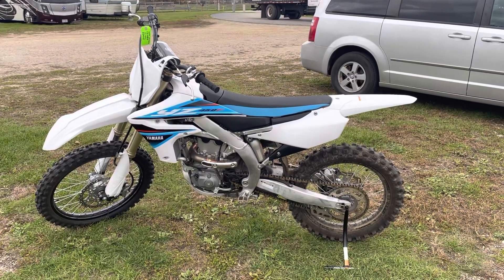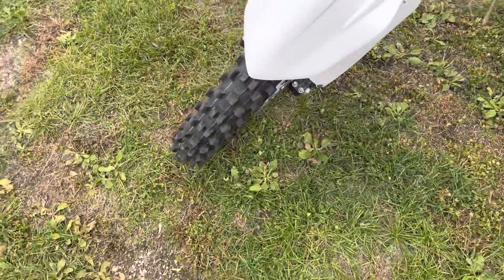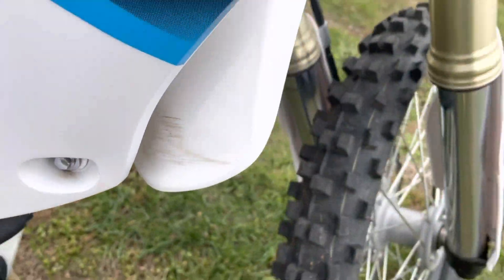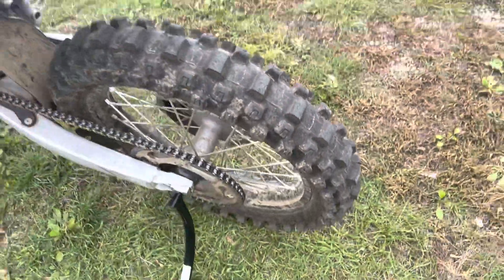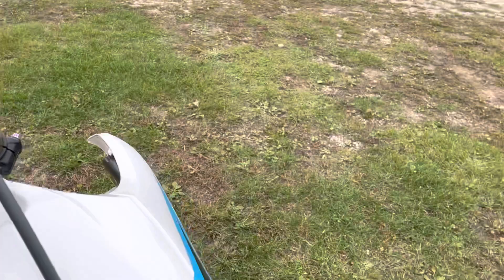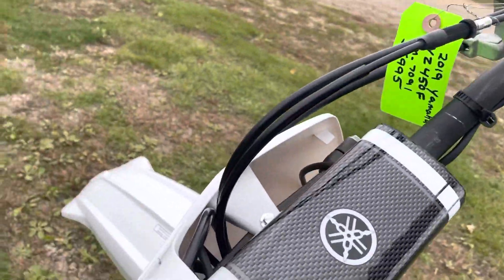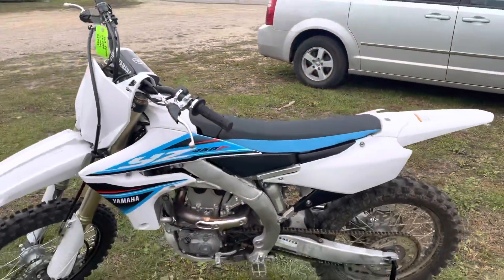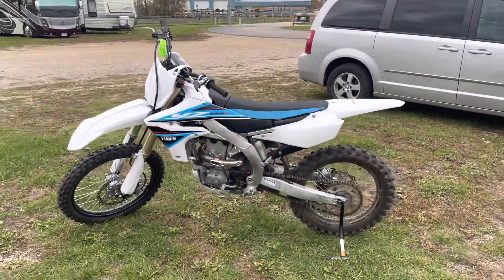2019 Yamaha YZ450F